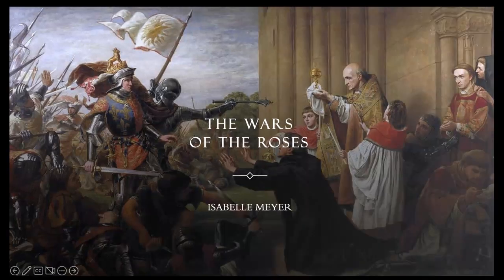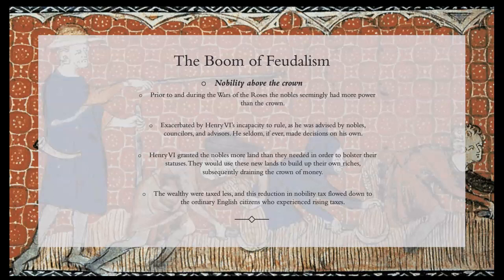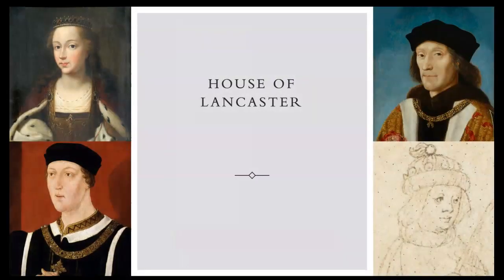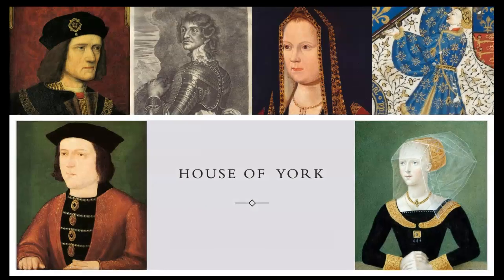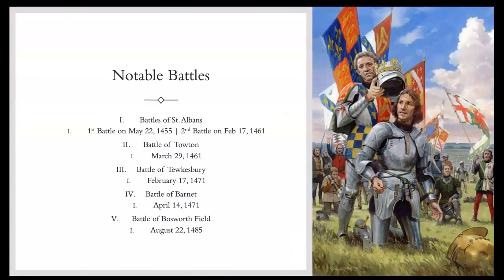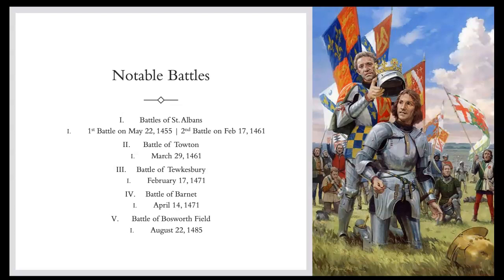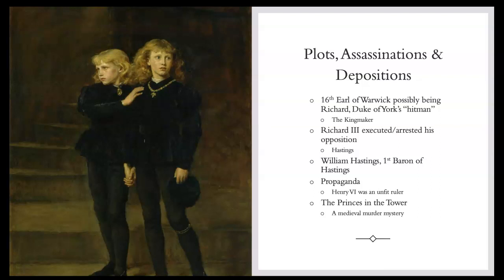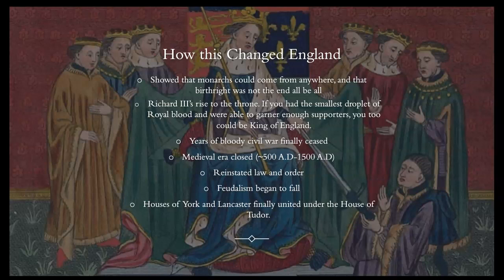HST FINAL PRESENTATION